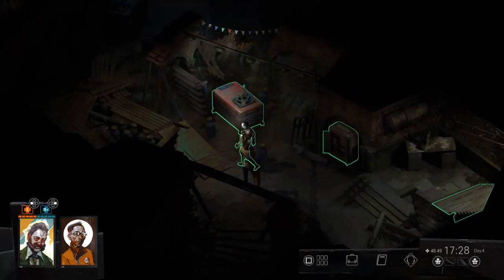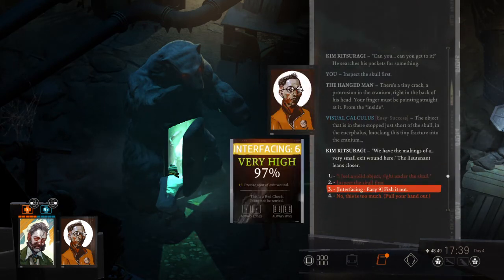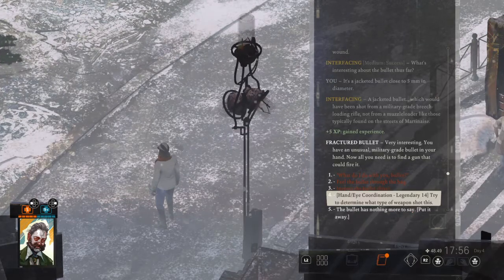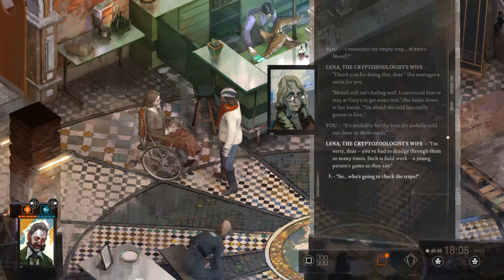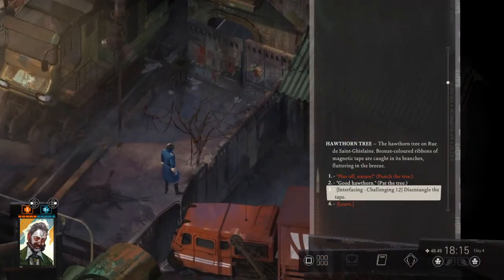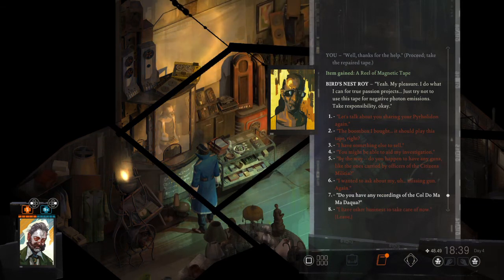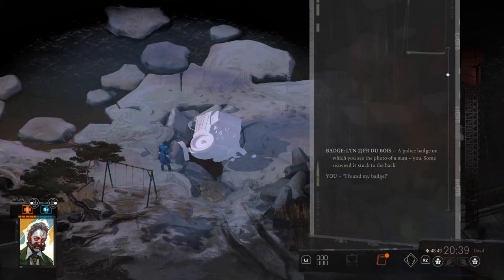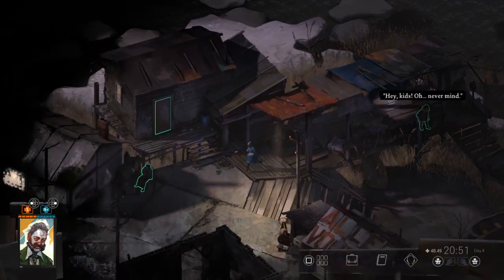Lets Play Disco Elysium Part 35: Finally sent the body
After one last, thorough search of the body I send Kim off to drop it off. Now I have free time, YAAAAAY!. I'm lonely now. Please come back Kim.

Please support the official release of Disco Elysium.